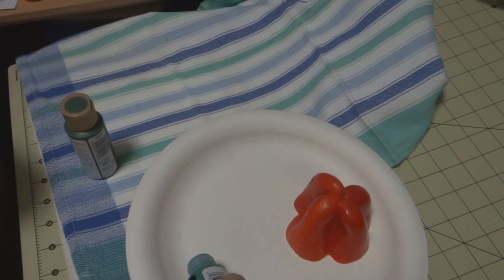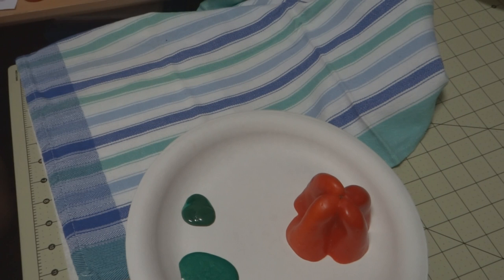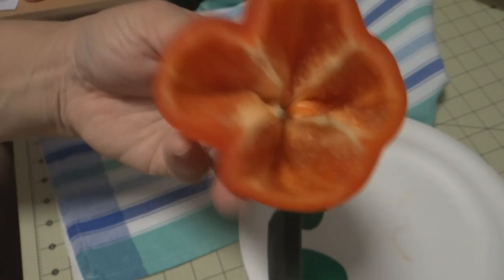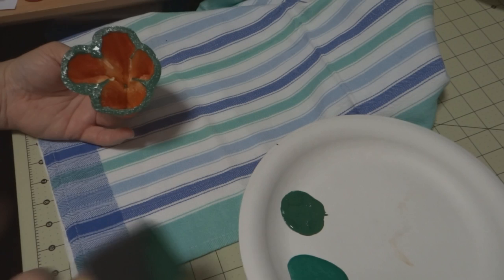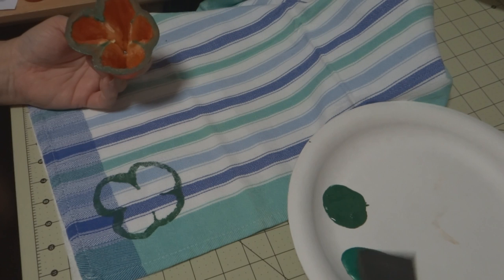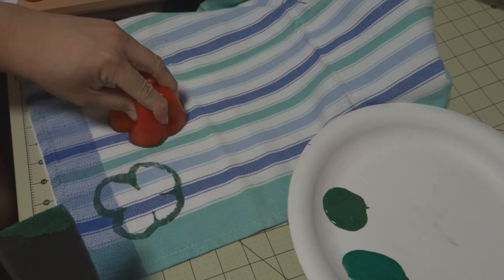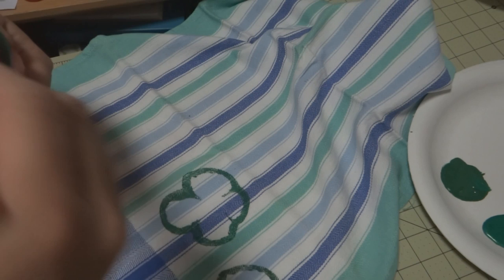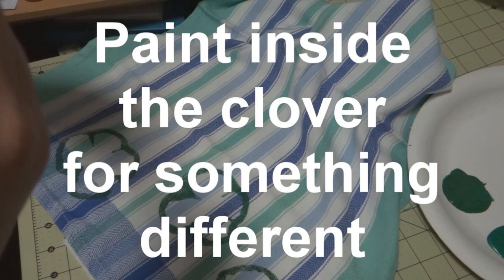Green Pepper Stamping ~ Four Leaf Clovers / Shamrock for St. Patrick's Day with CookingAndCrafting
Click on the SHOW MORE button to read here!
Hello everyone!!  St. Patrick's Day is coming and I'm hoping to get a couple more St. Patrick's Day related videos up for you all.

It's free :)  I try hard to load 2 videos a week!  Interaction, any interaction, is good. Even the thumbs down counts as interaction ;)

You will need:

Green pepper (3 or 4 leafed)
Knife for cutting
green paint
paintbrush or sponge (easier!)
paper

Have fun and ENJOY!! CORRECTION!!  Instagram name is Beth_Bubbly_Toes